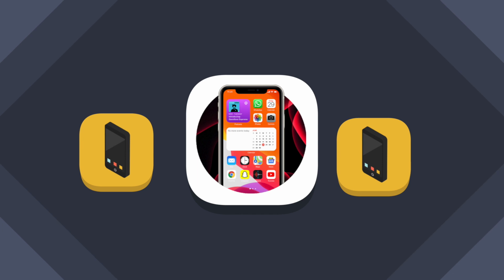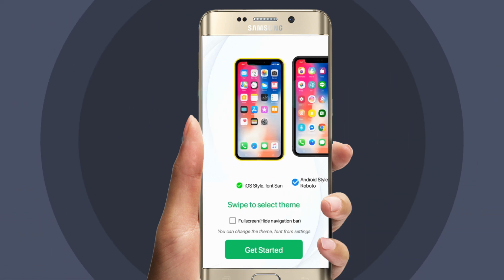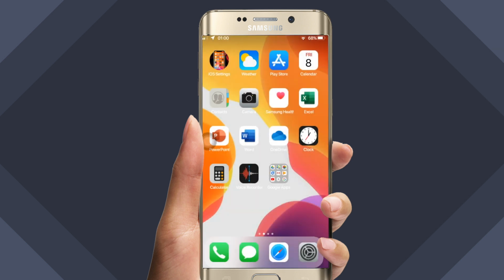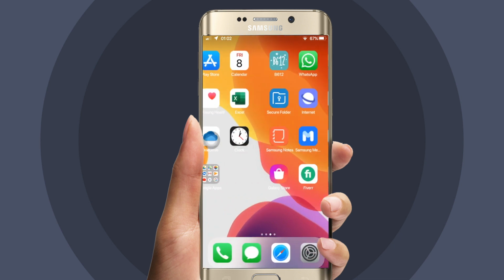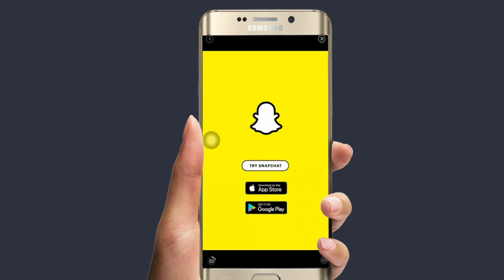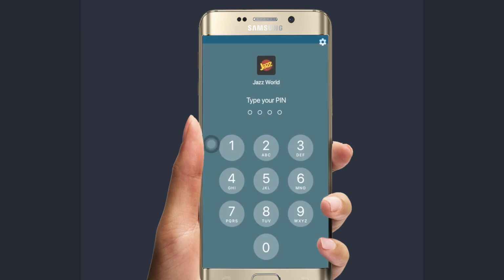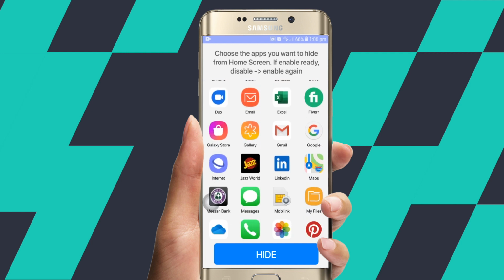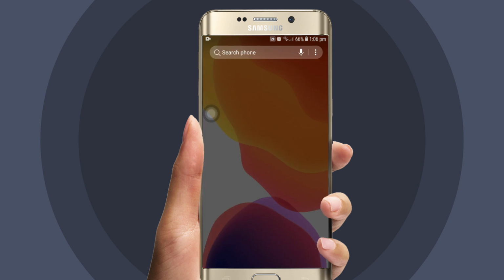IOS Launcher for Android install apple software in Android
Best iOS 14 Launcher for Android. Install iOS 14 on any Android device.
This Video is a tutorial of how to install iOS 14 launcher on your Android phone. This Launcher has inbuilt icons and wallpapers of iOS 14. Also you will get iOS like Animations in your Android smartphone. Make your phone look like iPhone.

These launchers aim to turn any Android phone into an iPhone X lookalike. This includes both visual and functional modifications. For example, the command center skin functions identically to iPhone 8 and iPhone 8 Plus (slightly different than iPhone X). One of the benefits of Android is the ability to install your own launcher but are these iPhone X launchers taking it too far?

How To Get iOS 14 Emojis on Android

Install iOS 13 launcher now from Play Store.